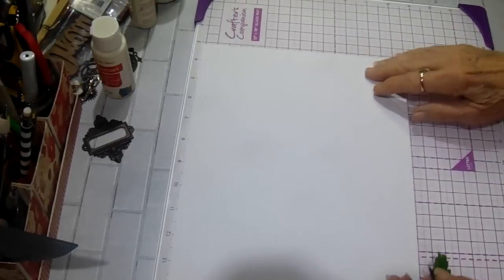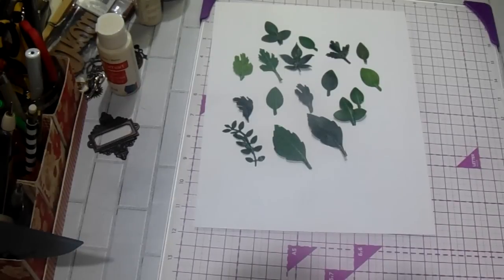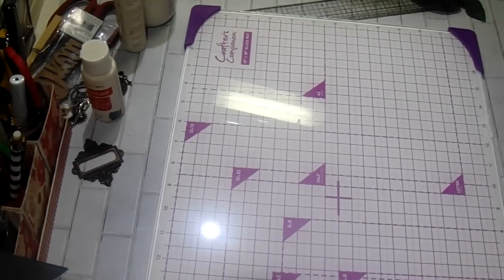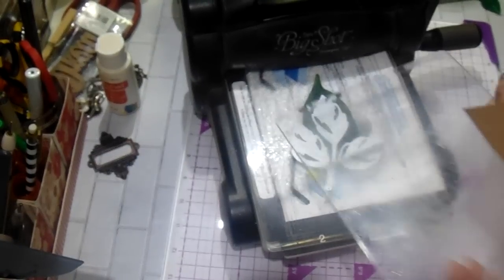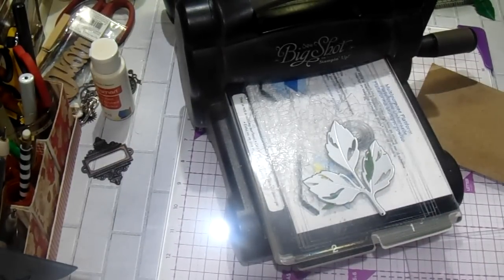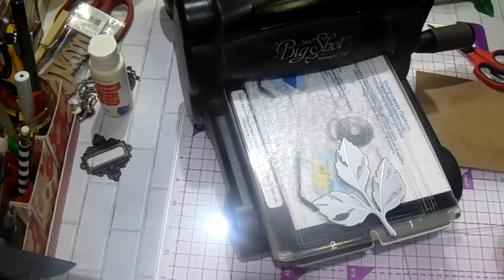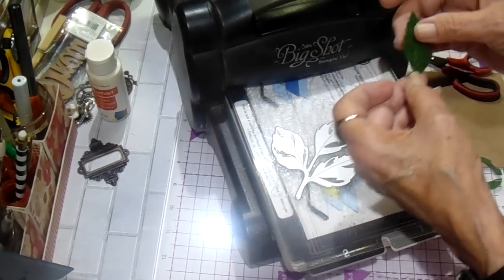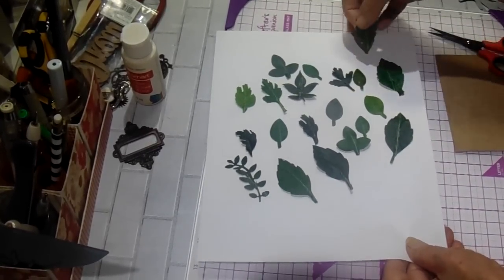How I make the leaves for my projects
This is such an easy way to build up your stash of  silk leaves to go with floral arrangements on your projects.